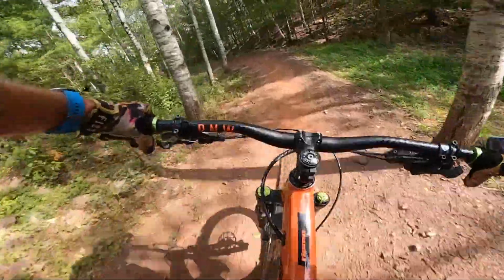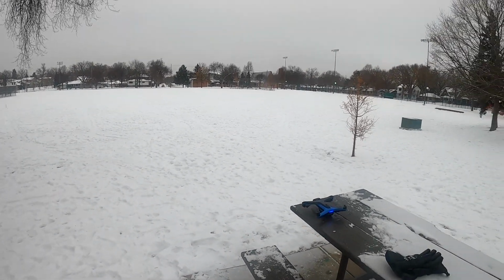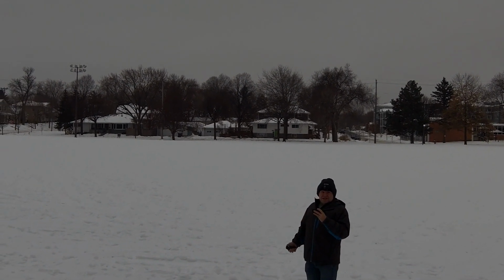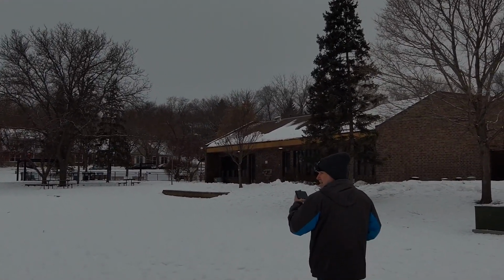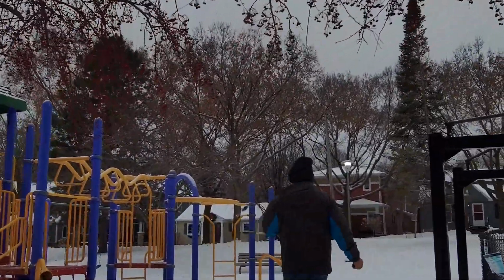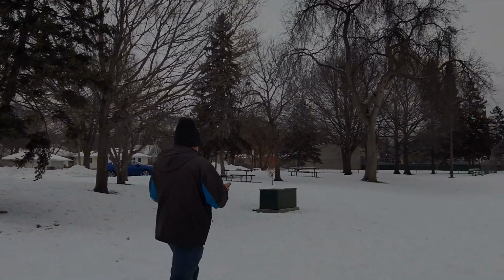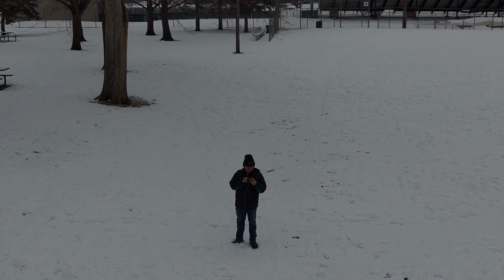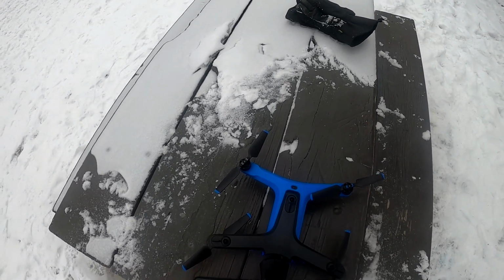First successful flight of my new Skydio 2 drone.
I tried to make a video a few days ago, but I had no clue what I was doing. So after doing some research and testing, I am now able to actually try this drone out for the first time.